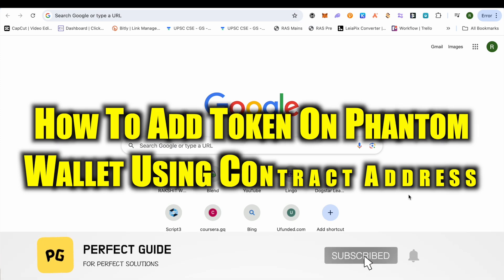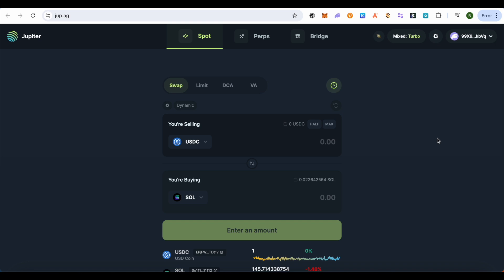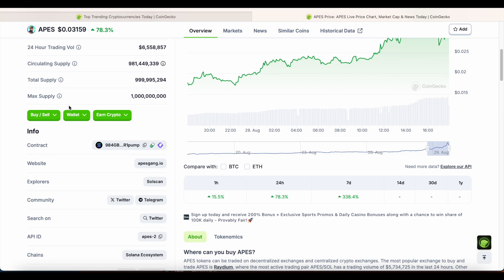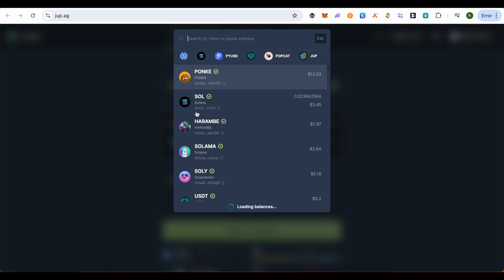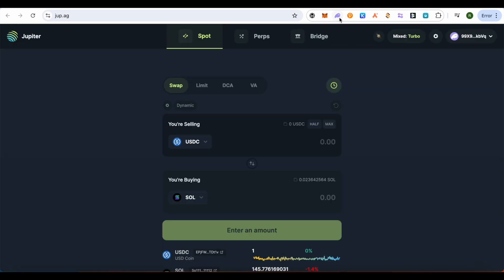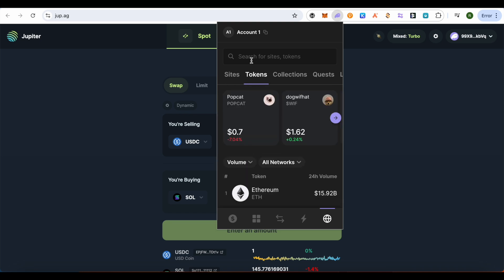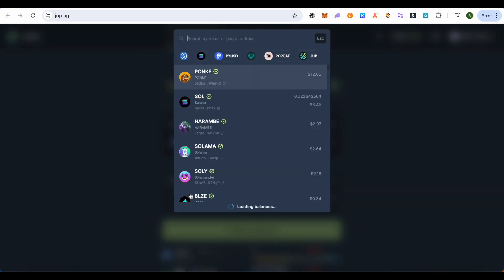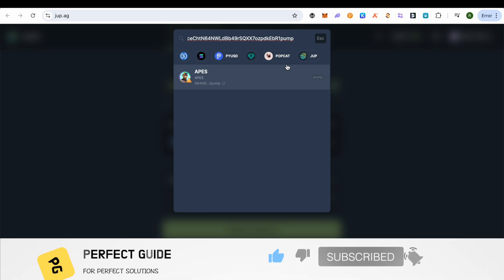How To Add Token On Phantom Wallet Using Contract Address | Easy Guide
How To Add Token On Phantom Wallet Using Contract Address
Add Token On Phantom Wallet Using Contract Address
How To Add Token On Phantom Wallet